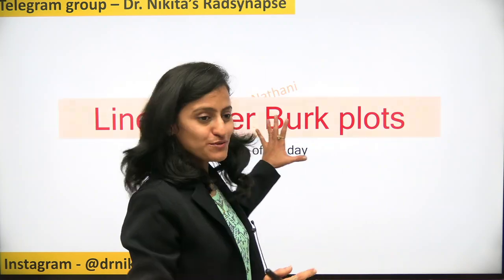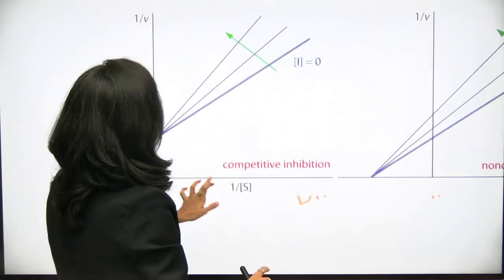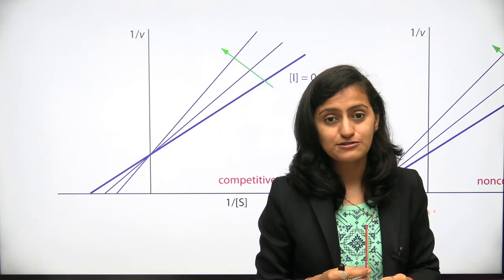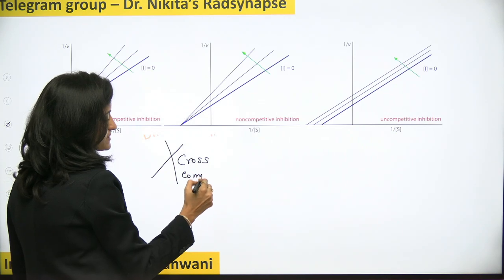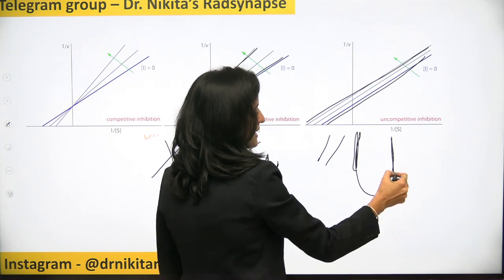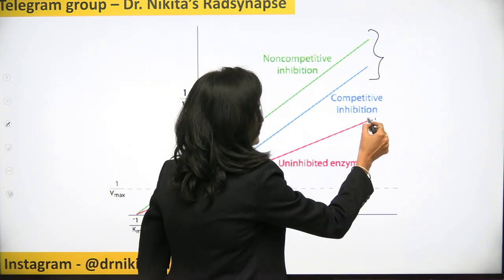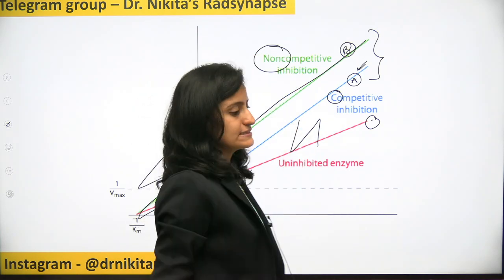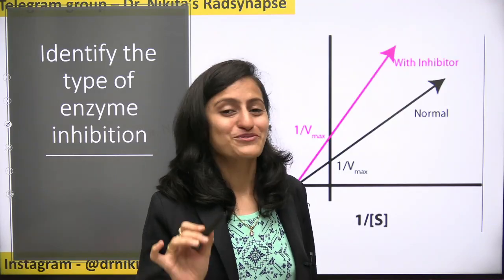Line weaver Burk plot easy tricks mnemonic | Biochemistry mnemonic of the day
About :
Dr.Nikita is a Radiologist by profession, a passionate teacher, youtuber, mentor, guide to NEET PG students. Her channel Dr.Nikita’s Radsynapse is the ULTIMATE channel for NEETPG/AIIMS/DNB/FMGE preparation. It gives you a holistic approach to your preparation, self help, self improvement & lifestyle. 🔗 App Download Link
SPEED - MEDSYNAPSE by Dr.Nikita Nanwani App

➡️For Further Assistance call our Helpline number
Find graph of Line weaver Burk plot and enzyme inhibition in biochemistry difficult? This video will come to your rescue - Lets learn easy biochemistry mnemonics with Dr. Nikita